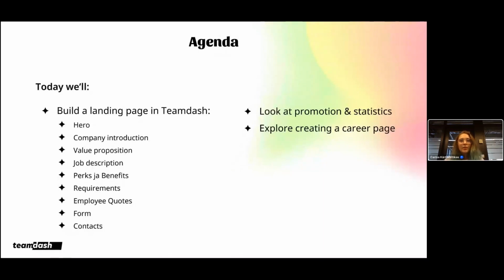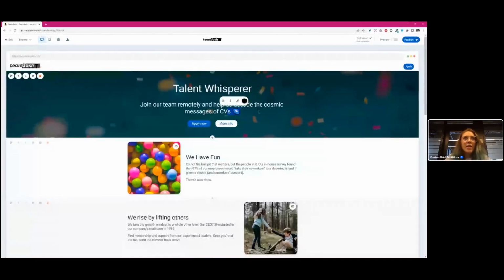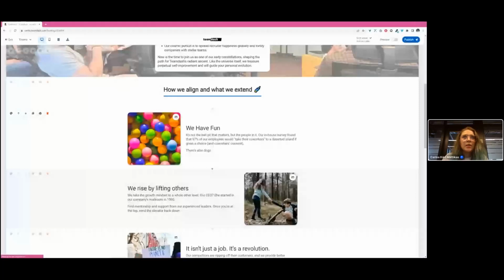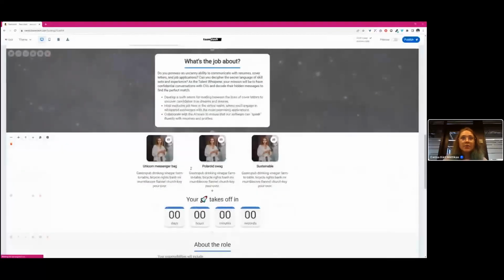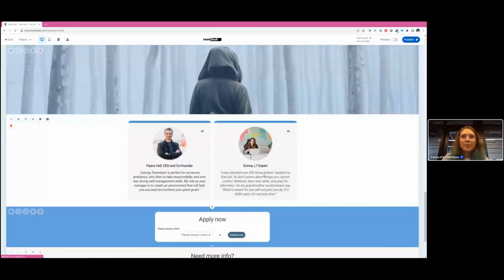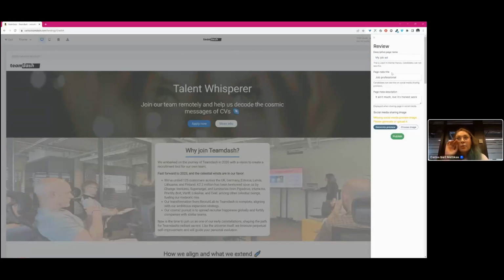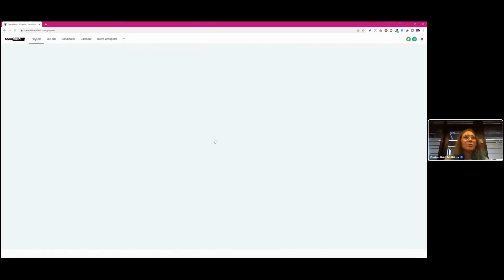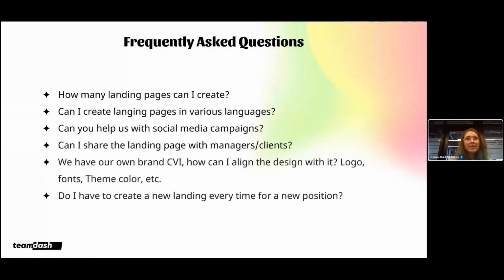How to use Teamdash Landing Page Creator?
Join Teamdash and our Community Manager Carina Mättikas for a super practical workshop on crafting recruitment landing pages that tick all the boxes of a high-performing landing page.

With expert guidance from Carina, you'll discover:
✦ How to choose the right structure for your landing page?
✦ Which content blocks to incorporate and their design essentials?
✦ How to design like a designer without actually being one?
✦ What are the different possibilities of the Landing Page Creator?
✦ Strategies to harness data for landing page optimisation

Want to see what more Teamdash has to offer?